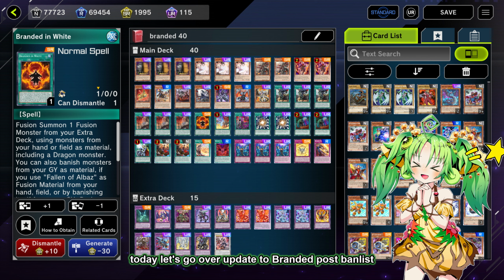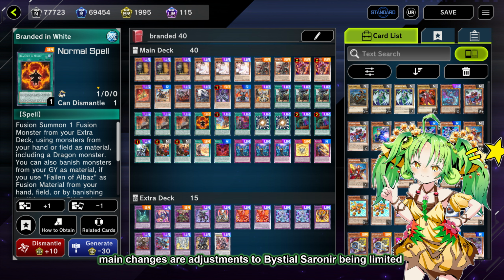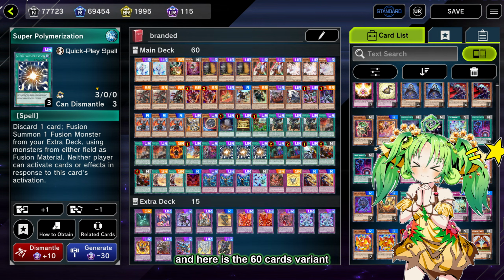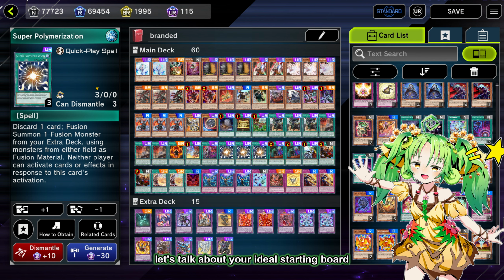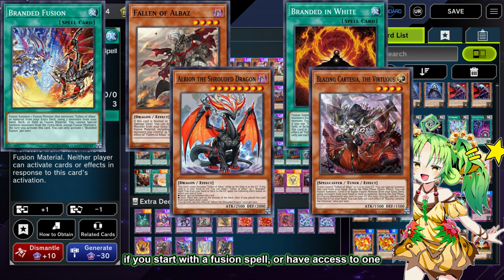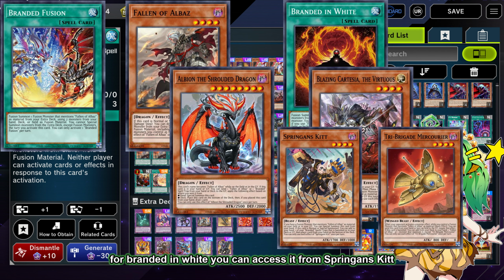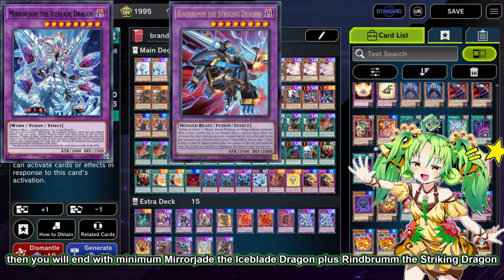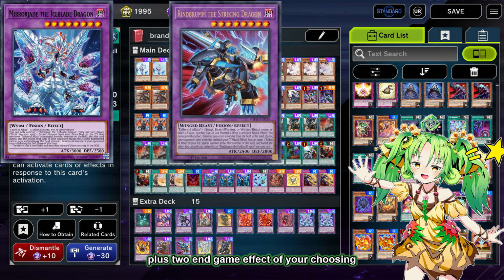Master 1: Branded Despia Post Banlist, YuGiOh Master Duel